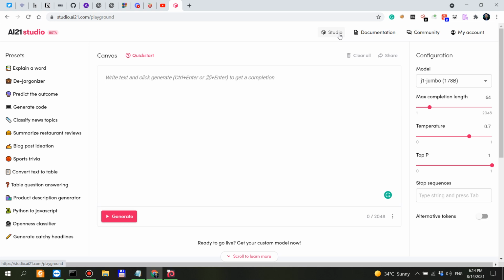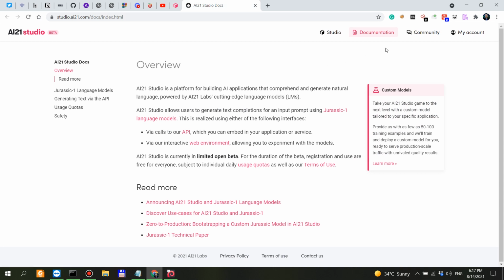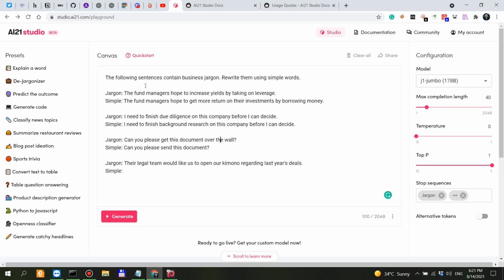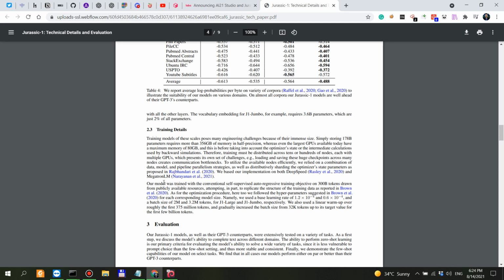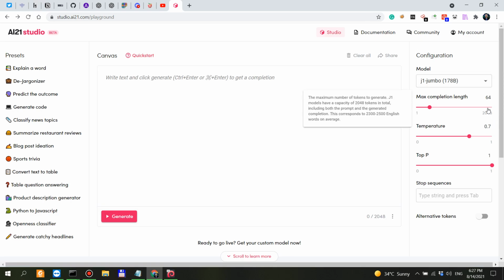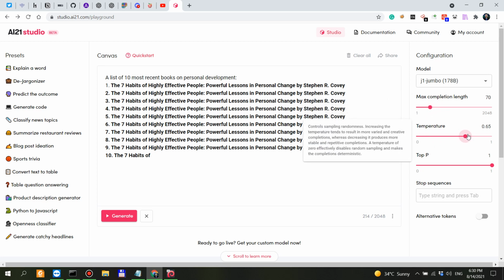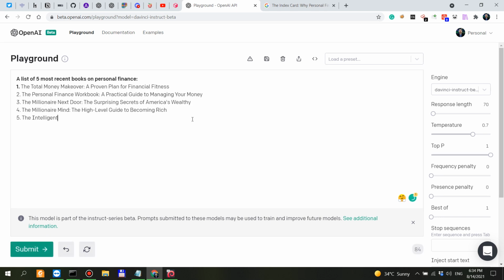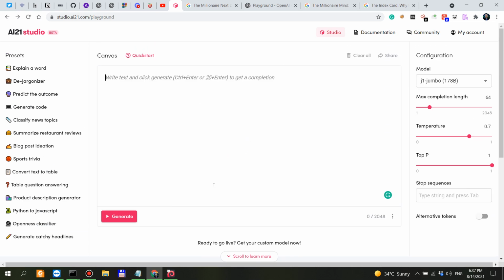J1-Jumbo 178B by AI21 - Will it Crush GPT3? [First Look]